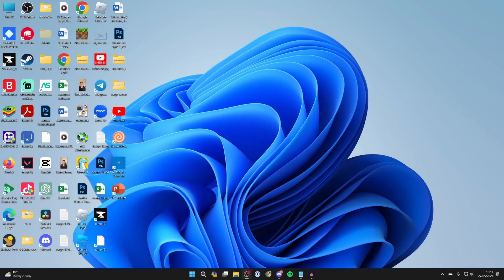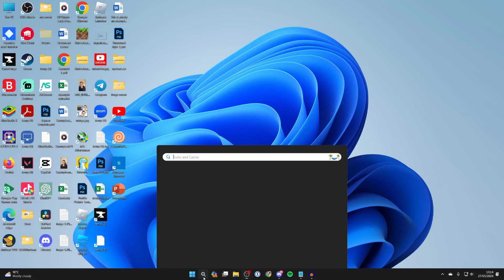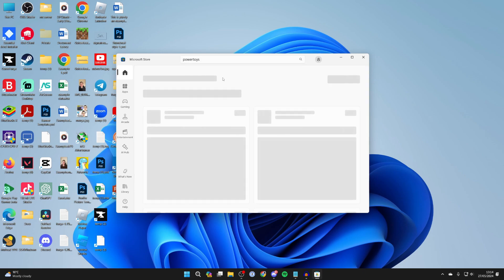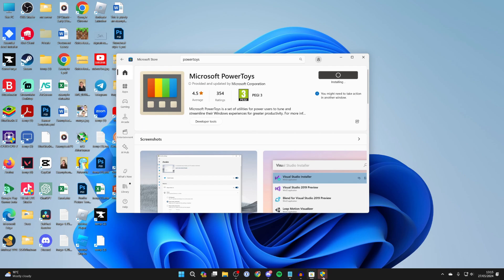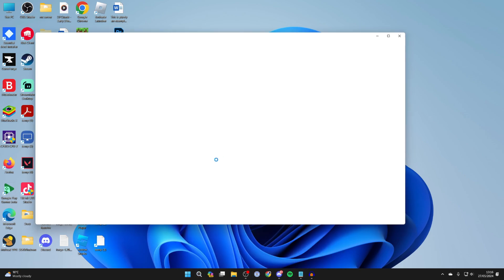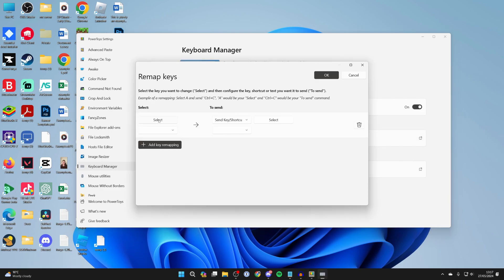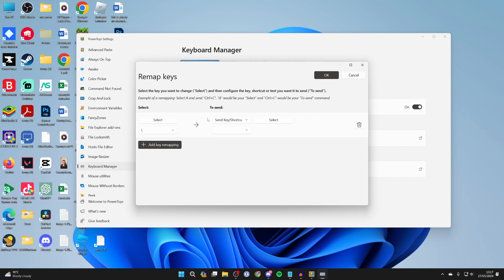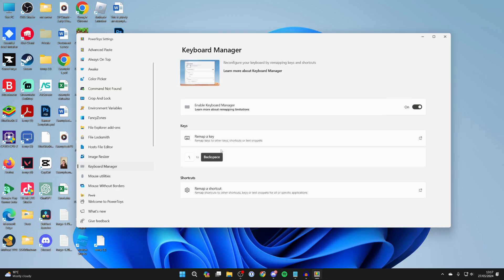How To Remap Keyboard Keys On Laptop & PC Windows 11 - Full Guide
Learn how to remap and reassign keyboard keys on laptop and pc windows 11 in this video.

GuideRealm